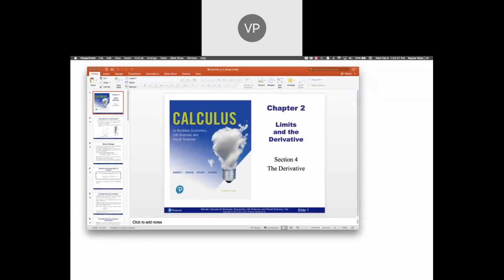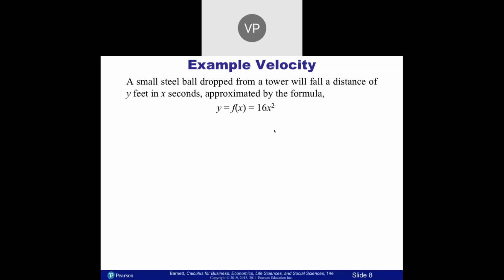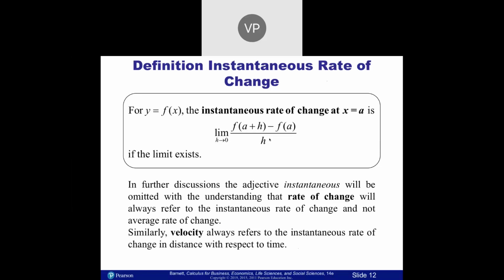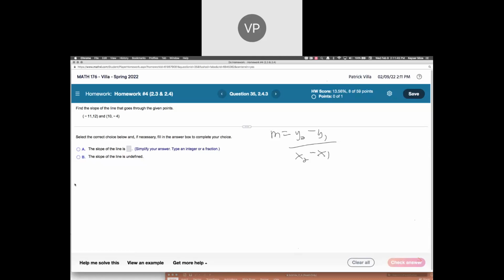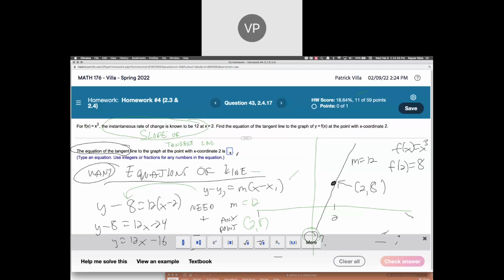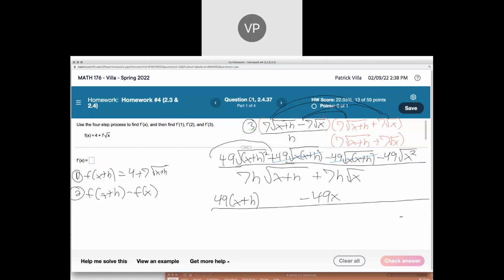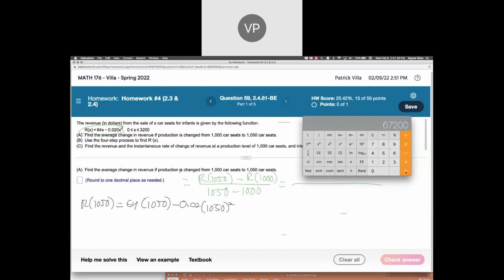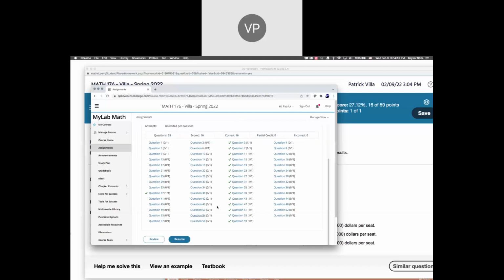Math 176 Chapter 2, Section 4